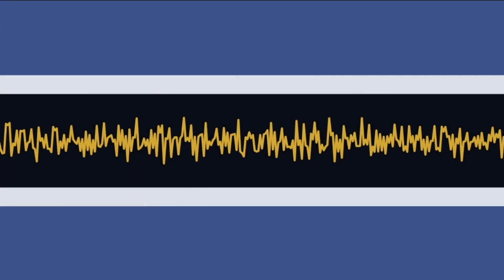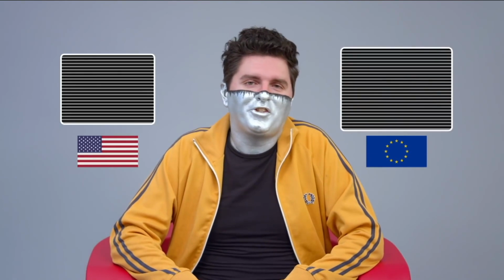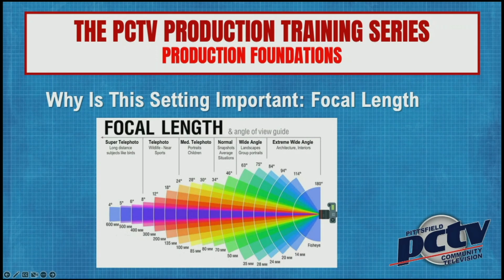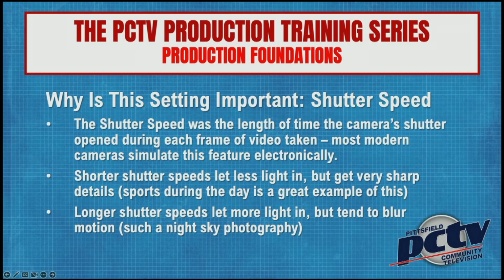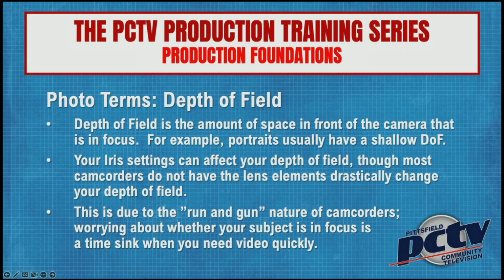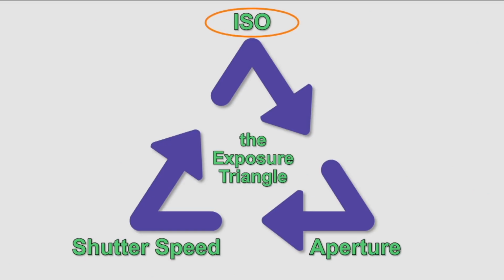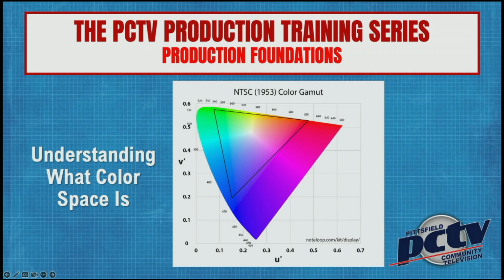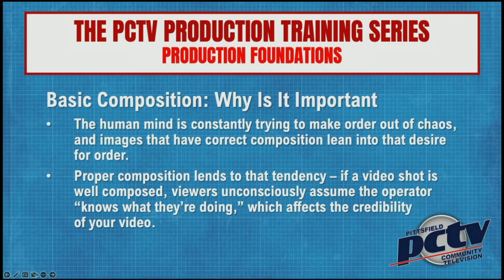Production Foundations, Session 1 - Video Basics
PittsfieldTV provides basic operational training to our members on how to use our production equipment - but have you ever wondered what it all works? This video intends to provide a foundation for what makes a camera work, what the camera's advanced settings are, and how to expand on the practical knowledge received from the usual member training.

Hosted by Matthew Tucker, Engagement & Experience Coordinator

Studio Production provided by The Miss Hall's Schools Horizons Program 2023 Students
Post-Production by Nick Di Pietro

00:00 - Intro
01:28 - What Is Video?
03:12 - Frame Rates
08:16 - Resolution and "Interlaced vs. Progressive"
17:07 - How a Camcorder Works
19:01 - Settings: Focal Length
22:05 - Settings: Shutter Speed
26:50 - Settings: Iris
30:03 - Terms: Depth of Field
34:40 - Settings: Gain
40:06 - Settings: White Balance
47:10 - Basic Camera Movements
52:14 - Basic Composition
1:01:10 - Closing